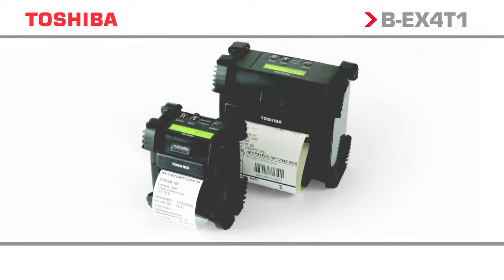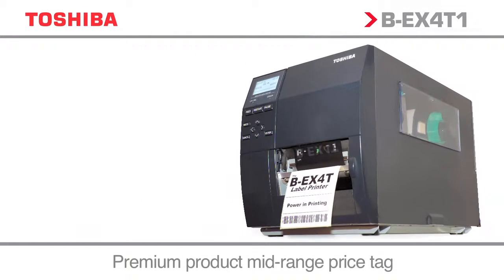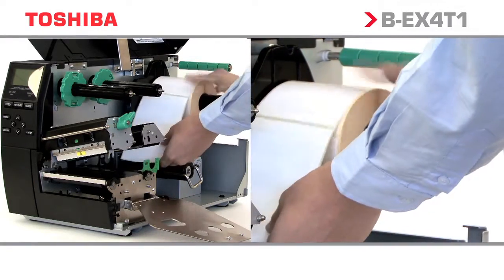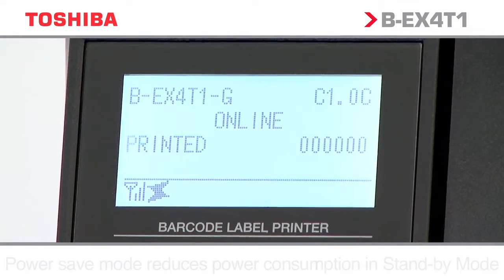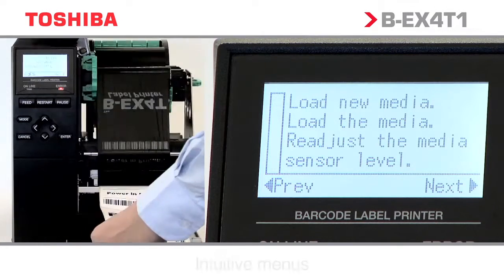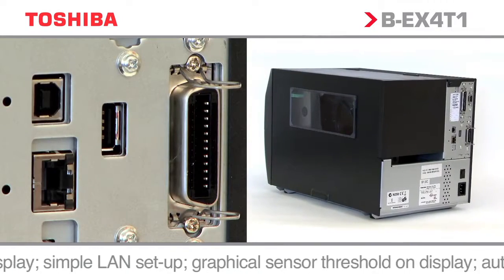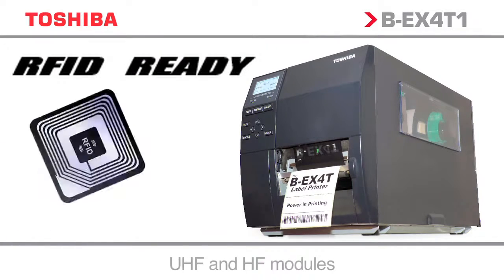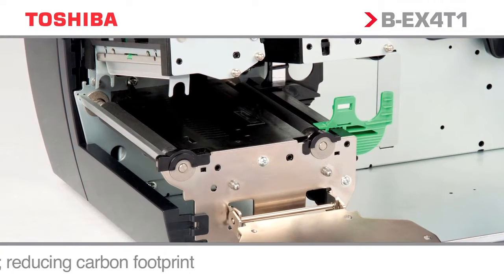Toshiba B-EX4T1 Thermal Barcode Printer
Learn more about the features and benefits of Toshiba's B-EX4TI thermal barcode printer.